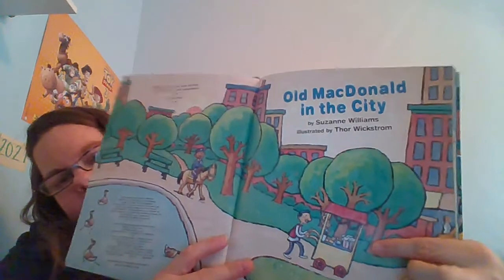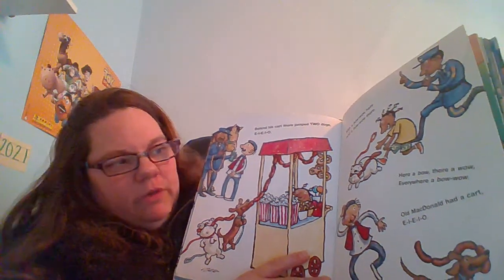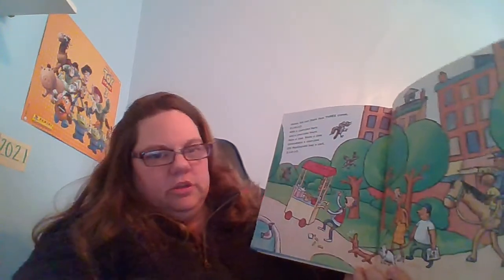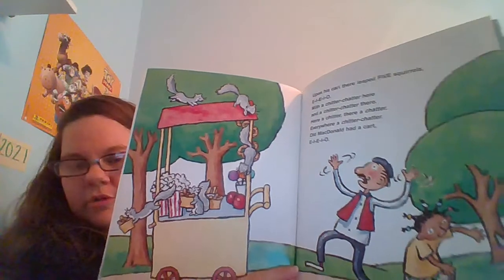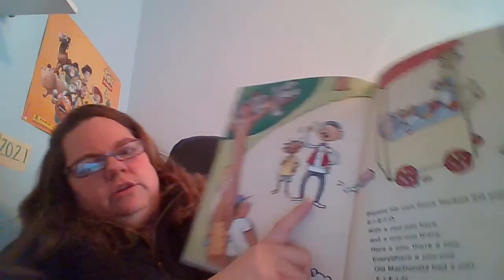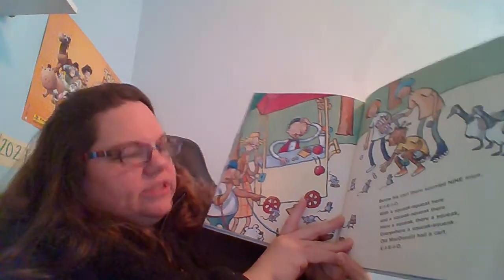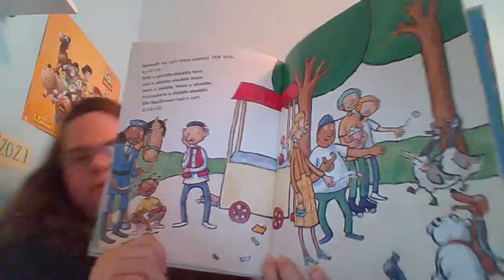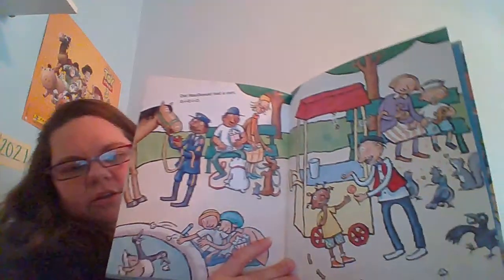Old MacDonald In the City Counting focus